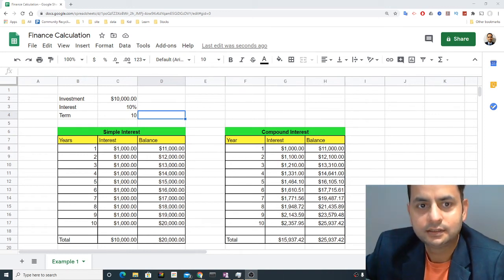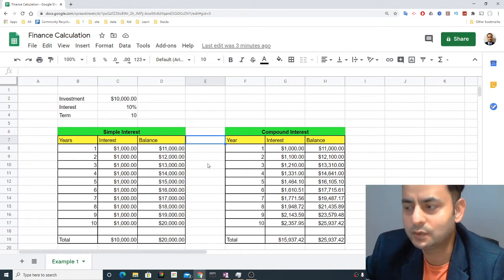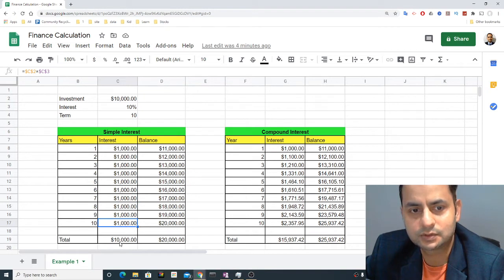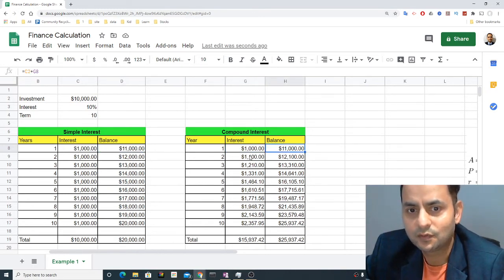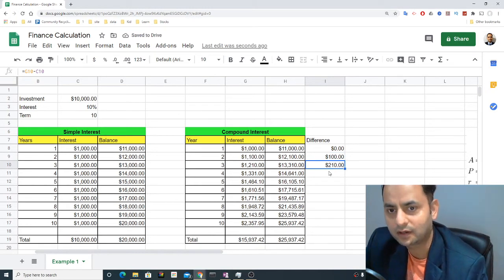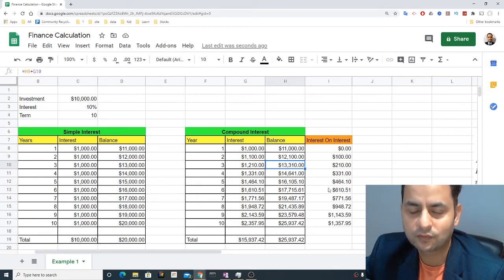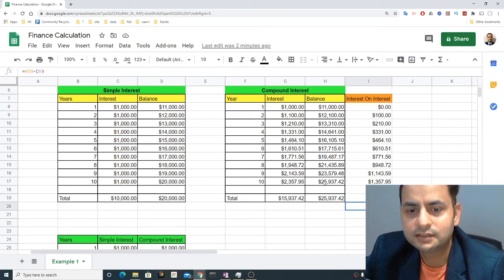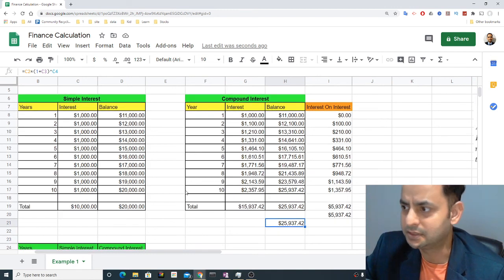Course 1 | Lesson 5 Buffett Value Investing --Compound Interest & Simple Interest